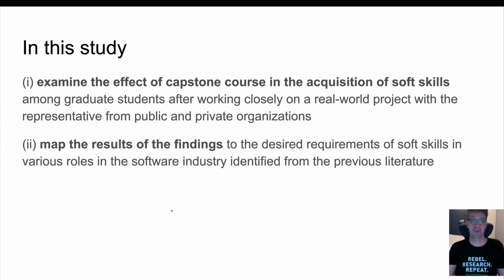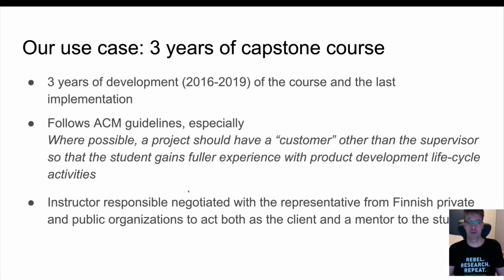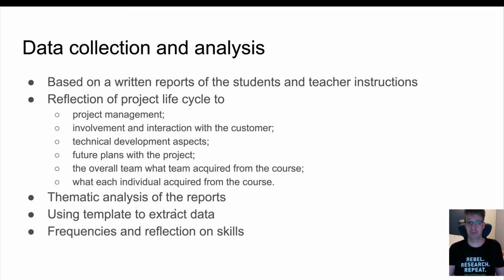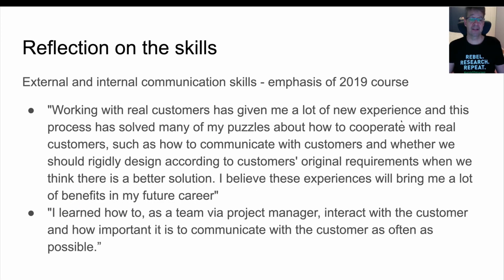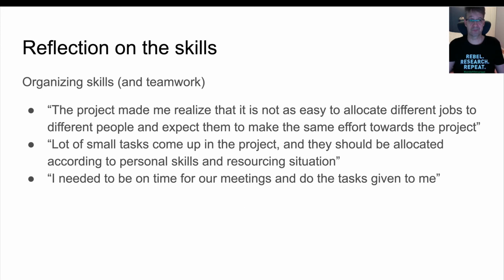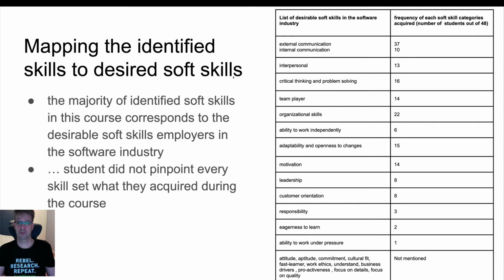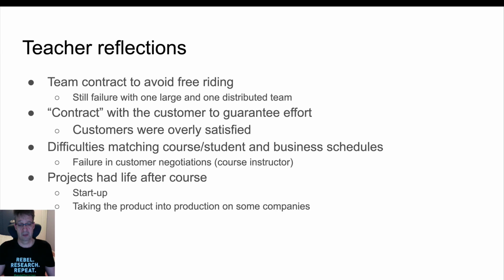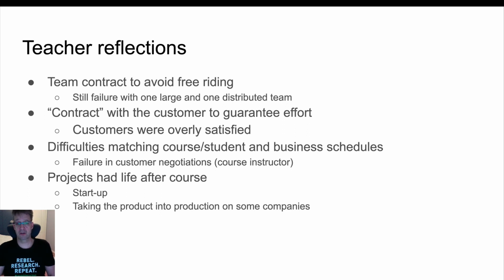Impact of Real-World Capstone Projects on Acquisition Of Soft Skills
by Jari Porras and Jayden Khakurel.